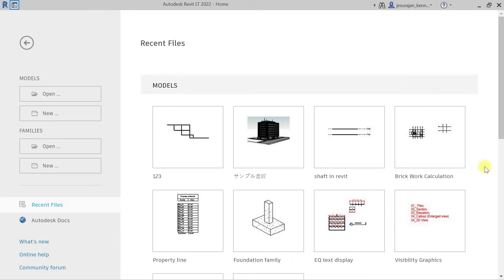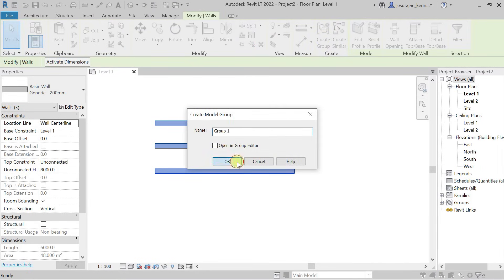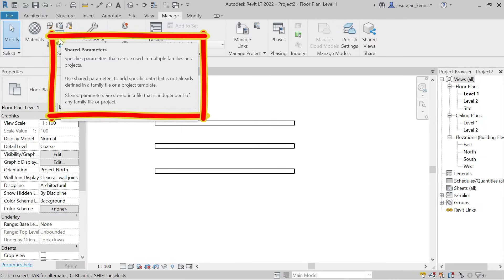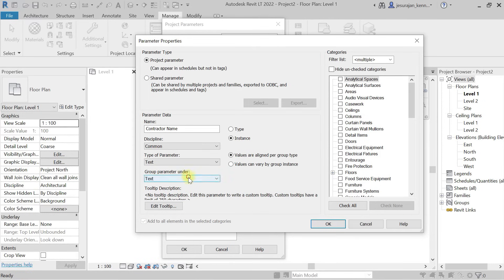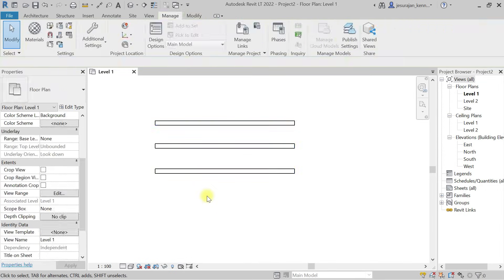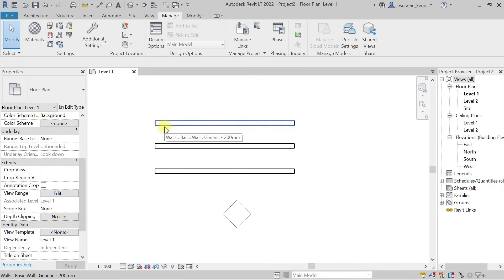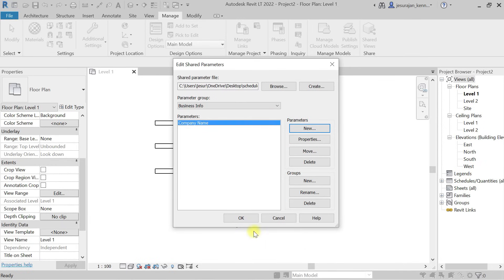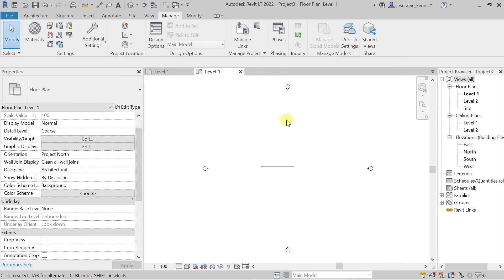Shared Parameters and Project parameters in Revit